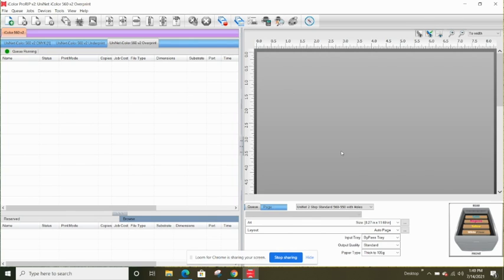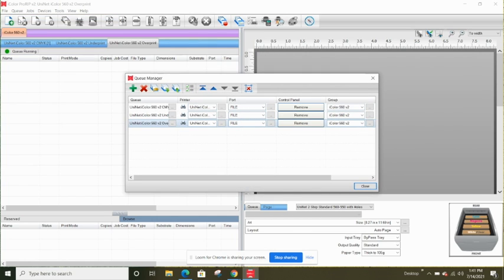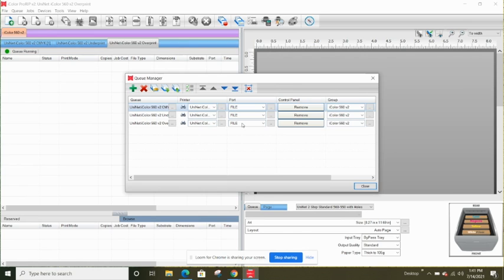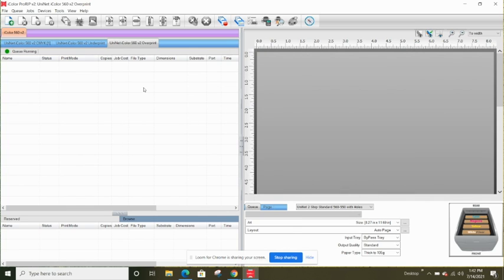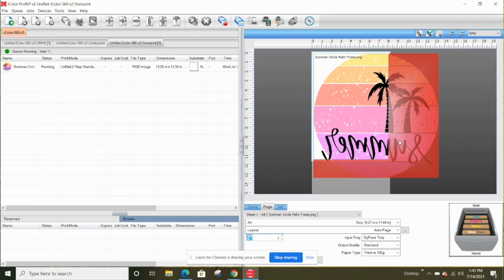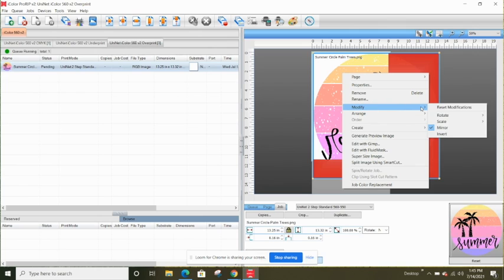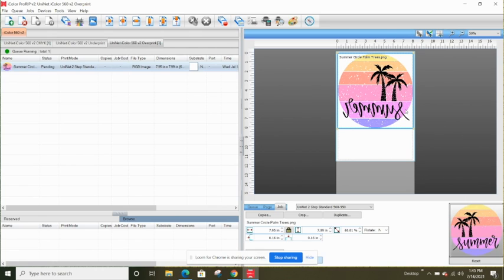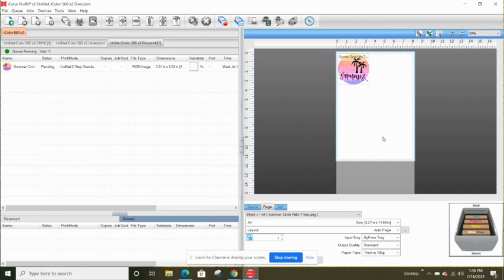🔥How to Setup iColor ProRip for First Print on Uninet iColor 560: Beginners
⚠BEGINNERS: Learn How to Use iColor ProRip Software for Uninet 560 | Silhouette School Blog 😍 From setup to print with iColor ProRip Software
 👇 SUPPLIES, MORE INFO + IMPT LINKS!👇

You can find a FREE WRITTEN tutorial for this beginner video on how to setup icolor ProRip for the first print with Uninet IColor 560 here on Silhouette School Blog

SHOP
😍 Uninet iColor 560 Bundle afil

LEARN
MORE Uninet iColor 560 White Toner Printer Videos and Blog Posts 👇

✅You can find a and UNBOXING, Uninet icolor 560 setup, first printer step by step tutorial on Silhouette School Blog
✅Wondering if the Uninet iColor 560 White Toner Printer is RIGHT FOR YOU?  This video shows you EXACTLY where it’s a game changer! Who may want to consider it and who can pass
✅PART 2 of the Uninet iColor 560 White Toner Printer FIRST PRINT Video can be found